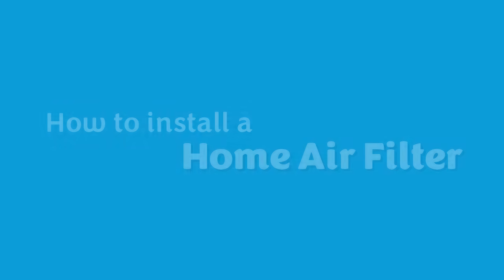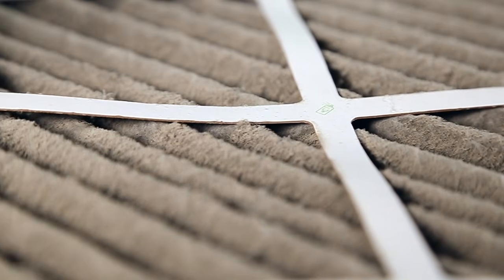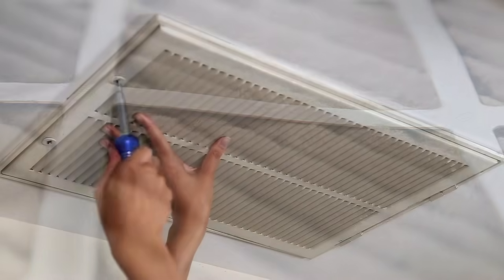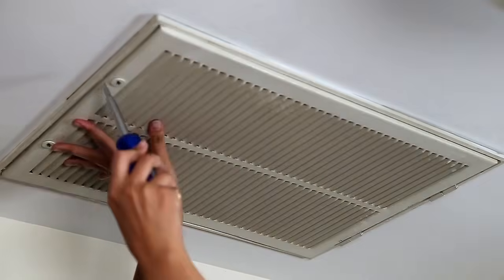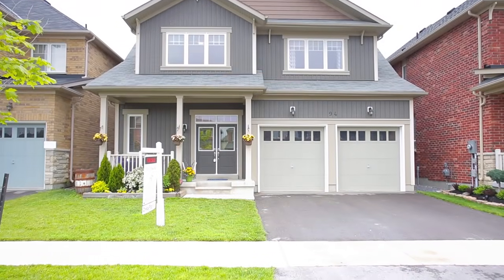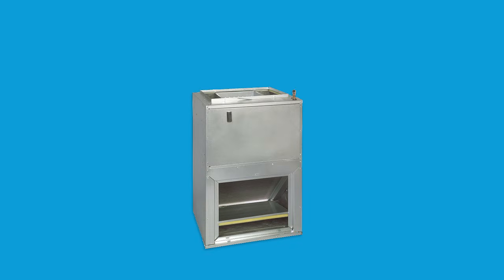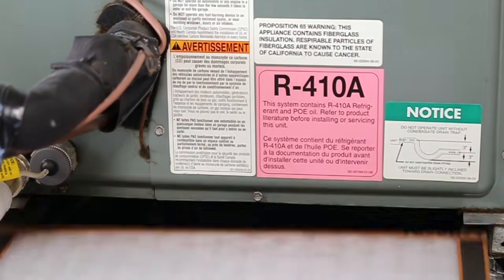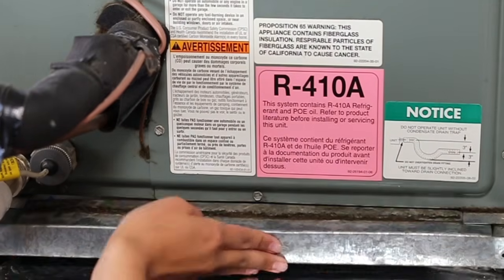How to Change my Air Filter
explains how to install your air filter.